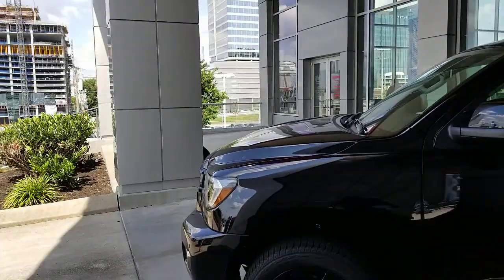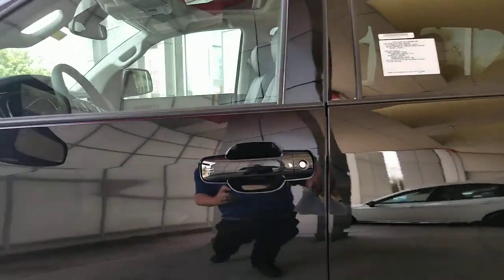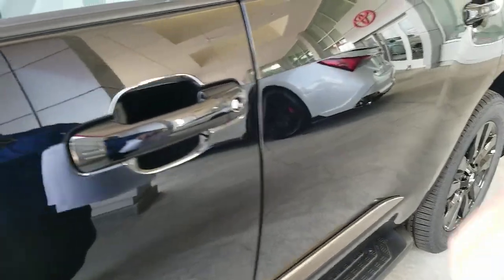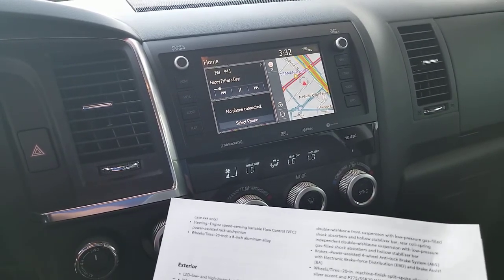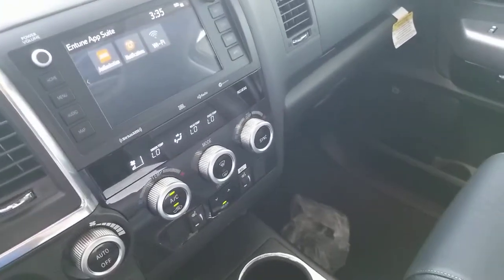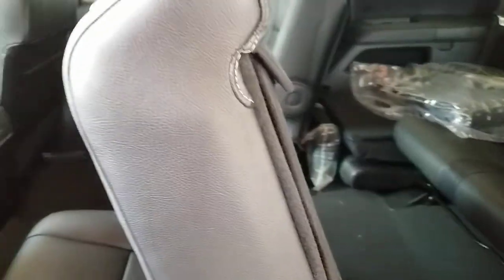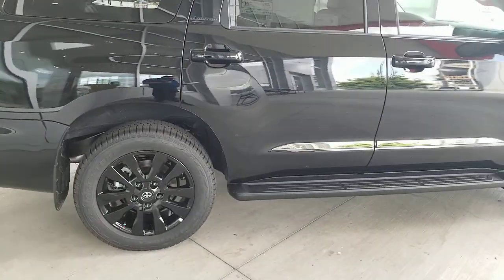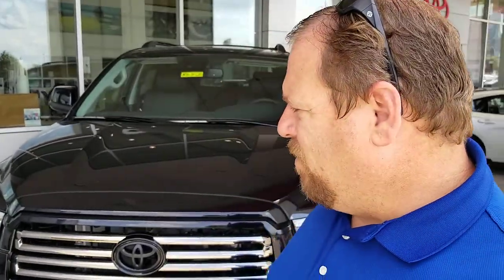Toyota Sequoia Nightshade edition TTLS Toyota trim level series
Get your first look at the Toyota Sequoia Nightshade edition. The Body style of the Sequoia has not changed in a while but this is new for 2021